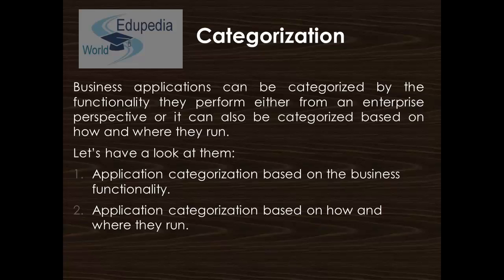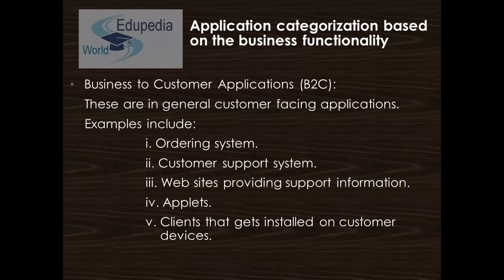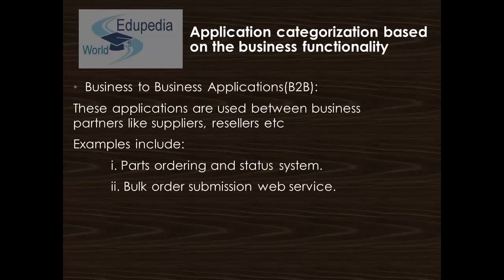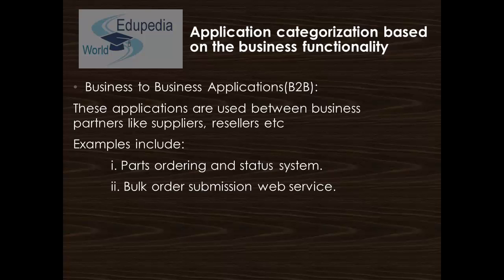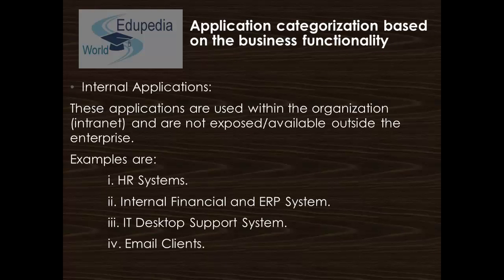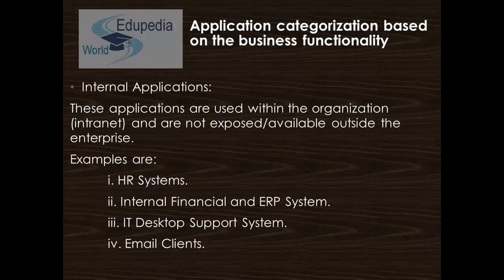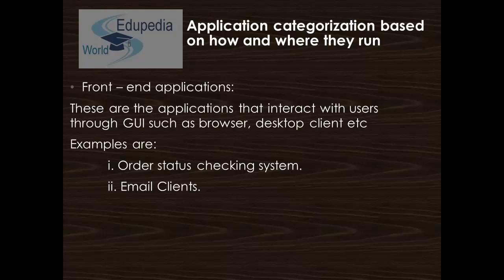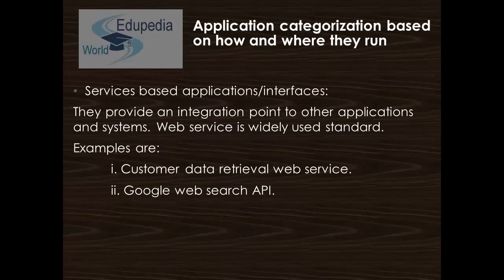Computer science(Grade 8) : Introduction to Computers | Business Applications | Unit 18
High School Learning : Computer Applications (Grade 8)

Business Applications | Categories of Business Application | Uses of Business Application,
What is a Business?
Define Business Applications and its Uses,
Categorization of Business Applications,
Business to Customer Category of Application on the basis of Business Functionality with example,
Business to Business with examples,
Internal Application with example,
Application Categorization- External Application
                                                  Background Application